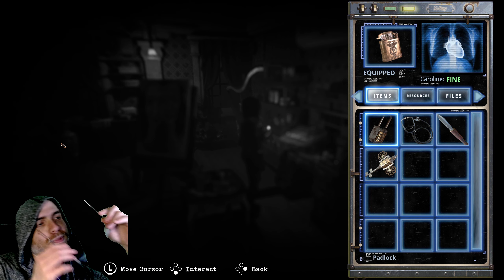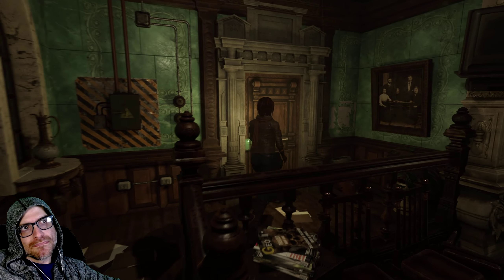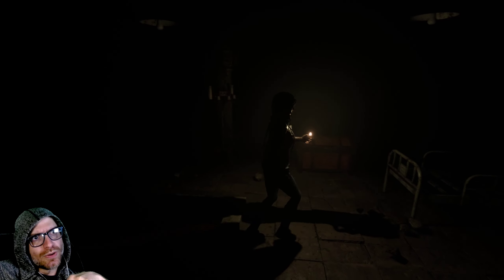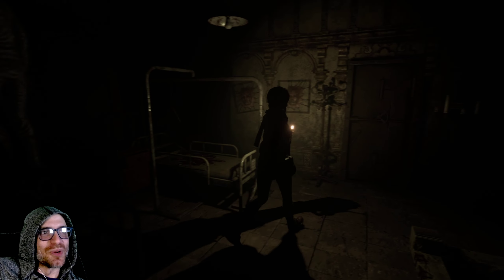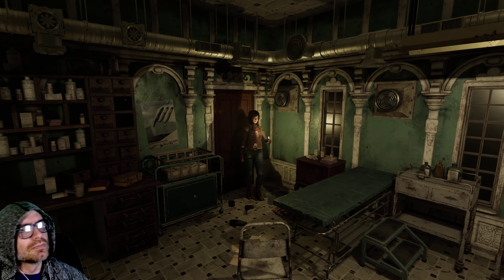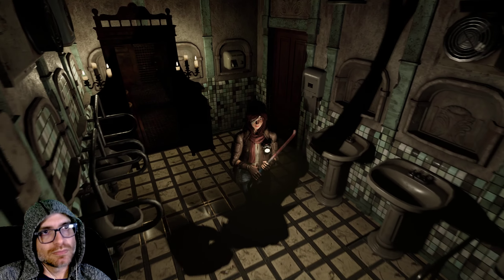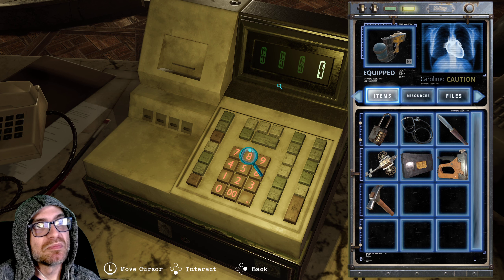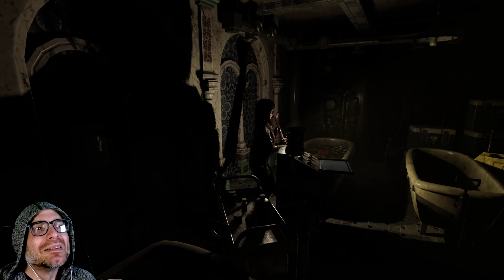Tormented Souls -- The one where we do arm surgery -- PART 3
It was just a flesh wound, apparently.